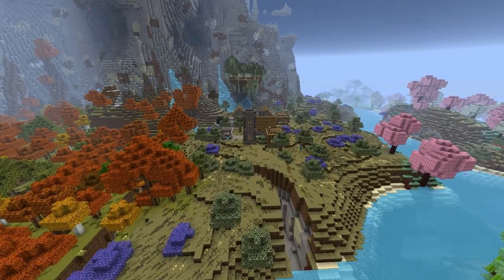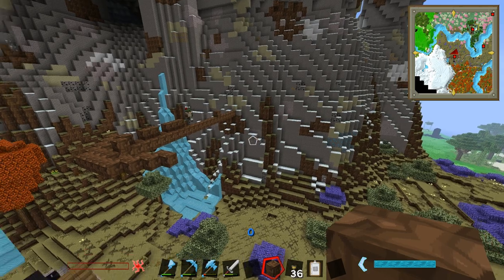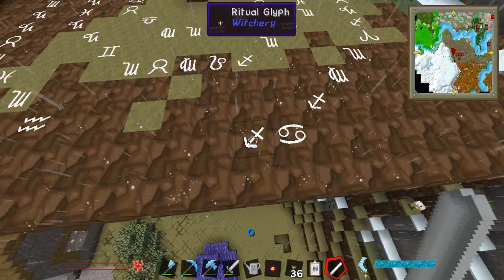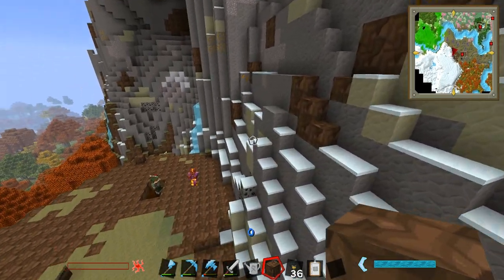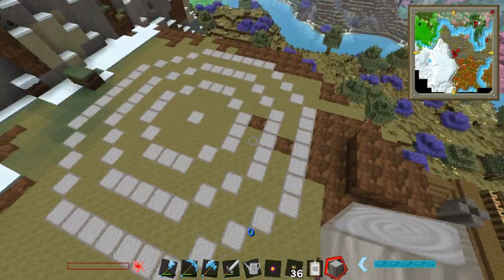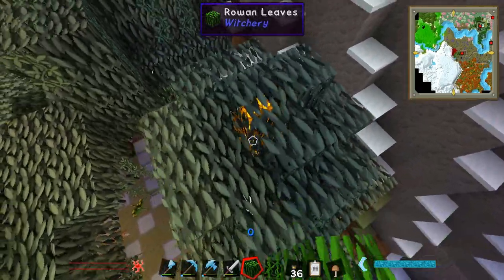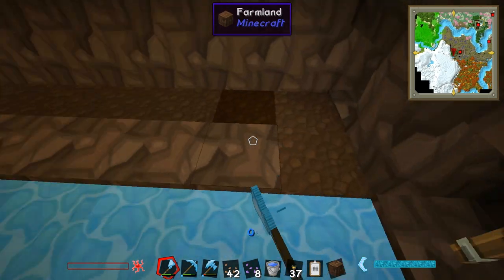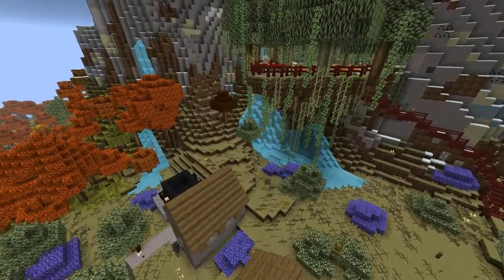Minecraft: Evicted! - Mountain Altar! (Yogscast Complete Mod Pack)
Since I built one of the altars off camera, here's a in depth guide to how to build a bad-ass one into a cliff face.

Other Yogscast Complete Series's!